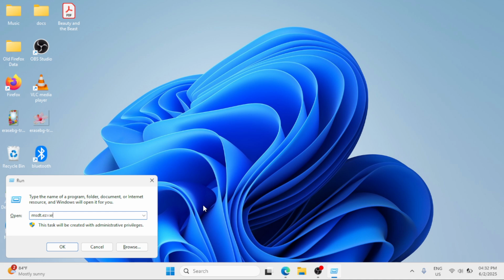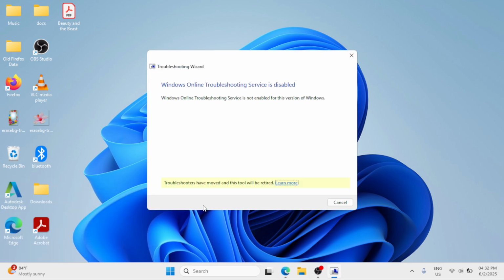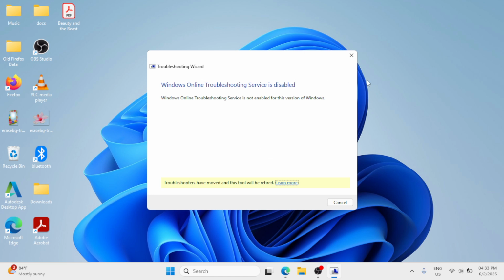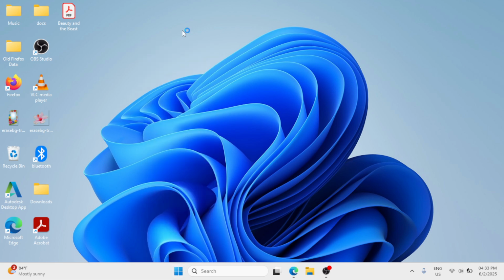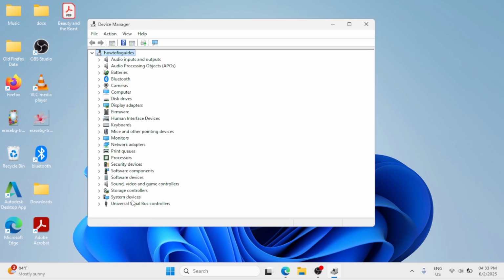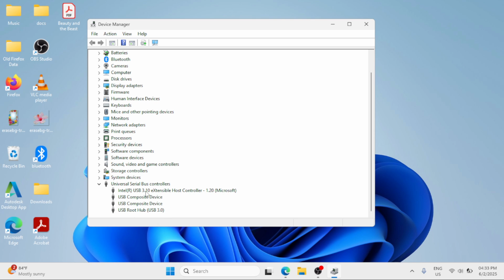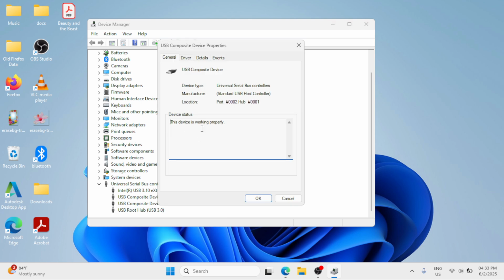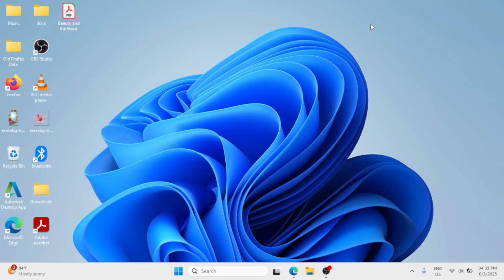How To FIX USB C Port Not Working, Charging Or Recognized On Windows 11 - GUIDE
How To FIX USB C Port Not Working, Charging Or Recognized On Windows 11

Having trouble with your USB-C port not working, charging, or being recognized on Windows 11? This guide has the perfect solutions for you! We'll walk you through simple steps to troubleshoot and fix the issue, whether it's a driver problem, system setting, or hardware glitch. Get your USB-C port working properly again in no time—watch now for a quick and easy fix!

Commands:
msdt.exe -id devicediagnostics